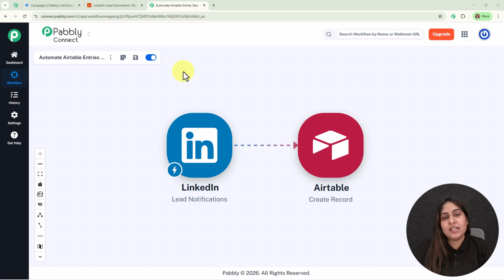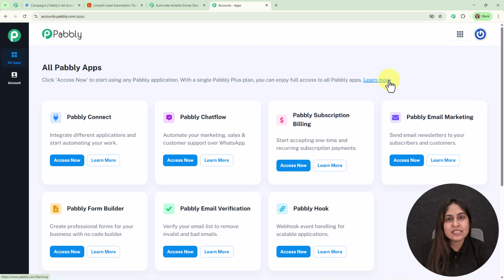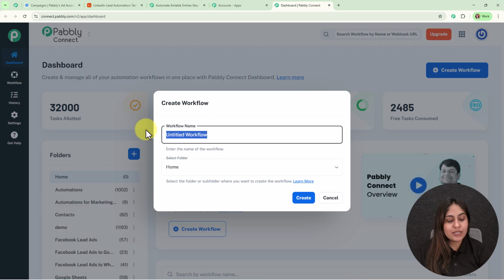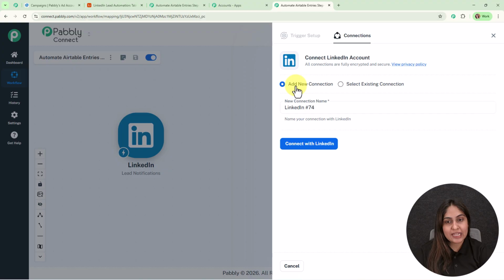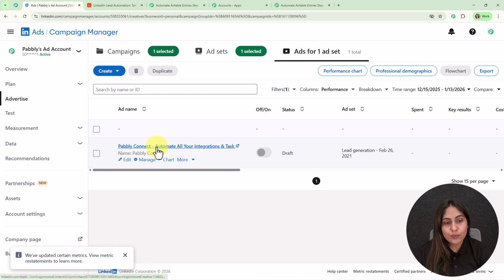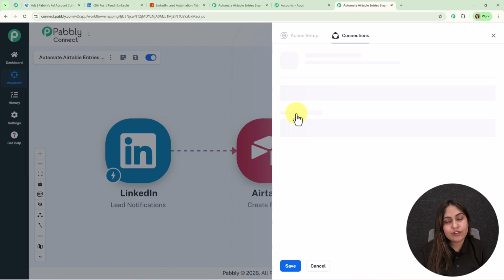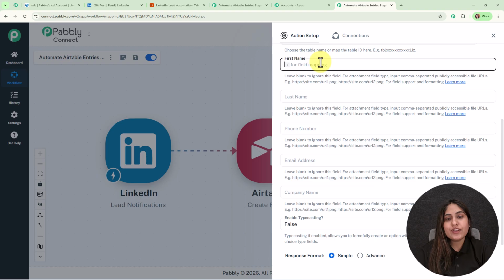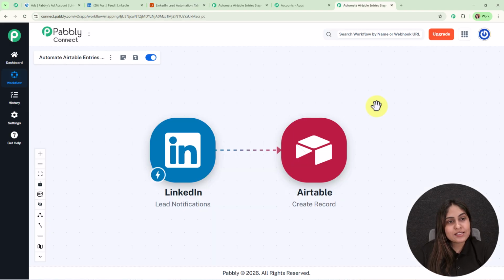How to Automate Airtable Entries Step-by-Step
In this video, you'll learn how to automate Airtable entries effortlessly step-by-step. We’ll guide you through using Airtable for data management and show you how to connect it with various applications. Pabbly Connect simplifies this process by automating entry creation and updates, eliminating the need for manual data entry. This setup not only saves you time but also enhances the accuracy of your Airtable workflows.

Use Case:-
Whenever I receive new data from a form, lead source, or website submission, an automation instantly creates a new entry in my Airtable base. The information is saved in real time without any manual work, helping me keep my records organized and up to date automatically.

Benefits of Pabbly Connect:

1. Automation: Save time, money, and resources by automating tasks.

2. Integration: Connect various web services to create efficient workflows.

3. Security: Enjoy industry-standard security for your data.

4. Scalability: Easily add new applications and services to your workflow.

5. Cost-effective: Choose from plans suitable for different business sizes, with no charges for internal tasks.